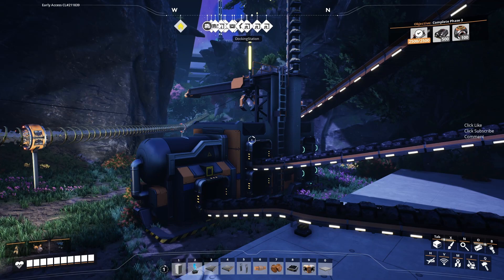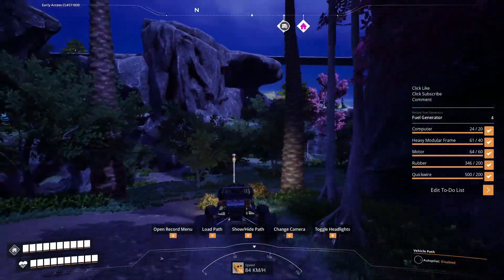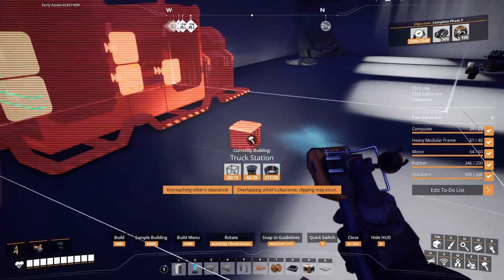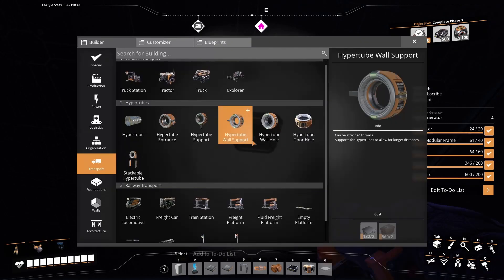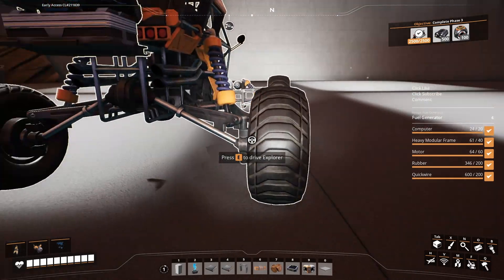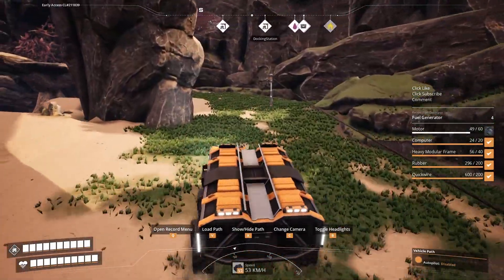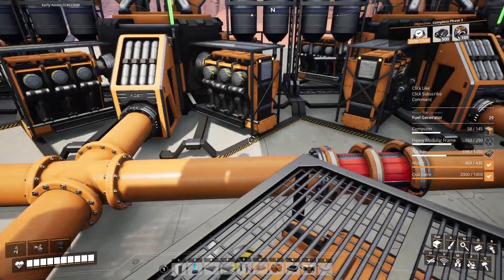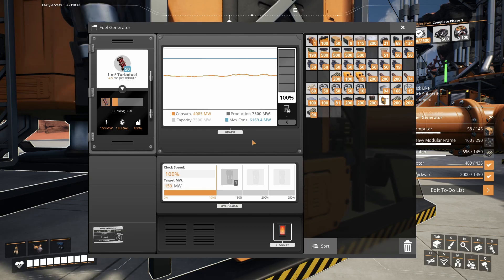Satisfactory Update 7 - S1E65 - Turbo Power!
In this episode we get the compacted coal over to our nearly completed turbofuel powerplant and then start working on using it to power everything!